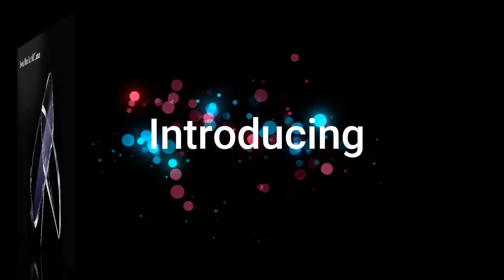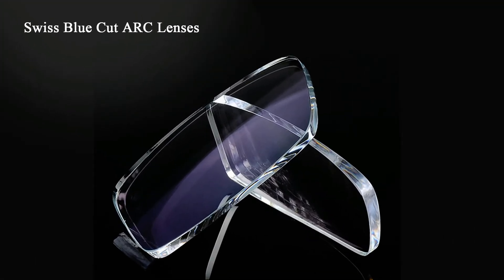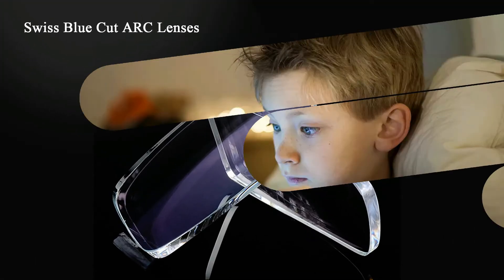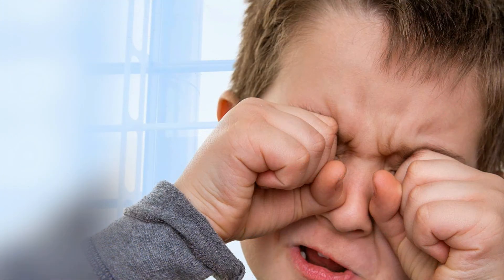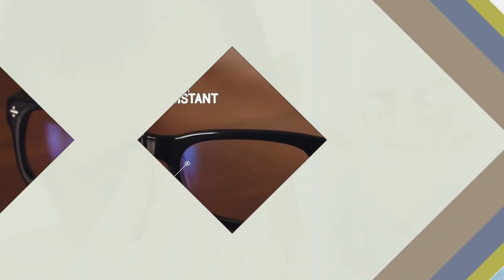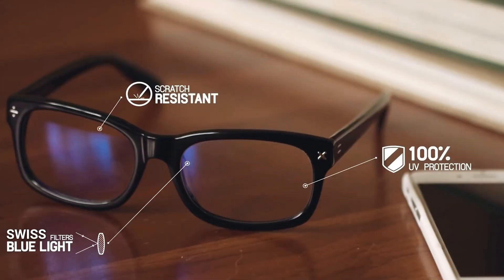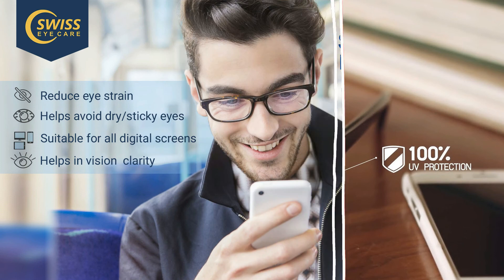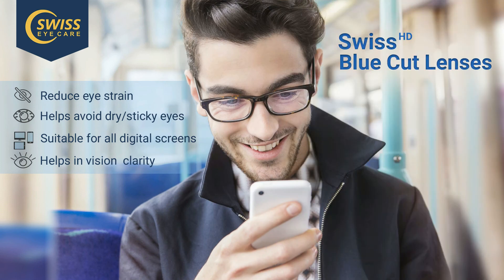Swiss Bluecut HD Lenses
Swiss Blue cut HD lenses